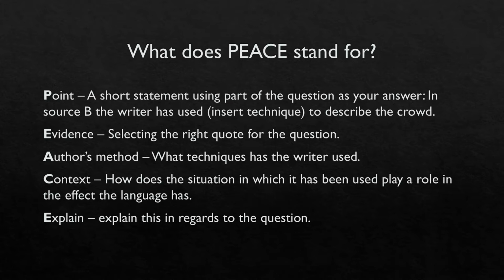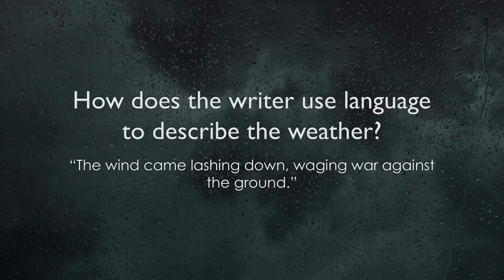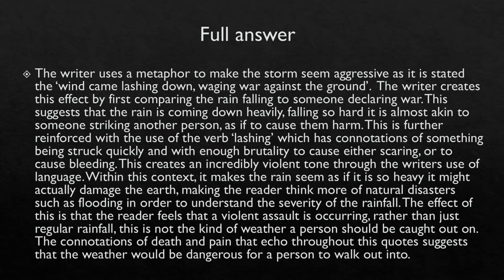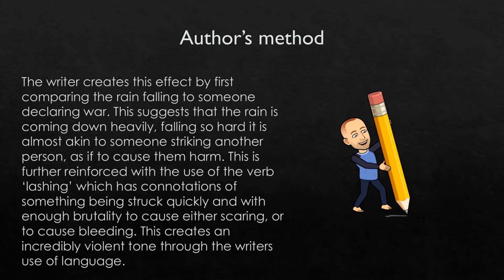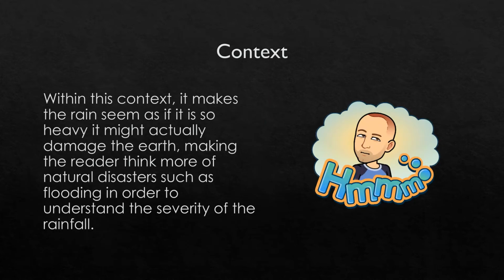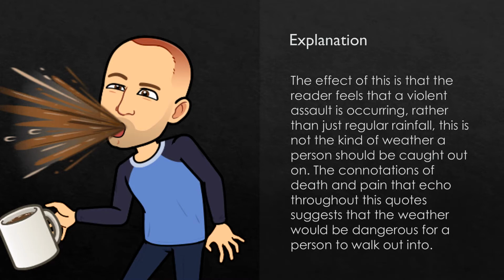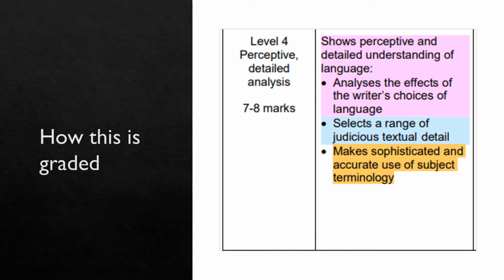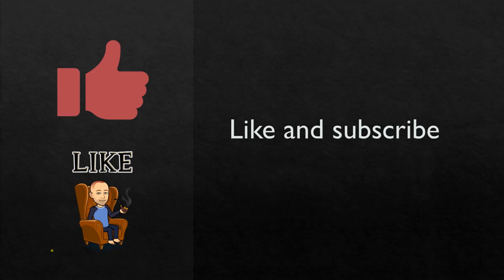How to write a PEACE paragraph for GCSE English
A video for anyone who is looking to increase the depth of their analysis for when answering language analysis questions. This technique is used to help students say more, moving away from a grade 4 and moving towards the higher levels. It's been done with AQA GCSE English language in mind but I believe it has it's benefits for all kinds of language analysis, regardless of specifications, I've included an accompanying worksheet and a copy of the PowerPoint I made which can be found